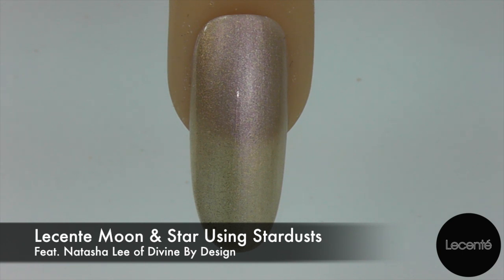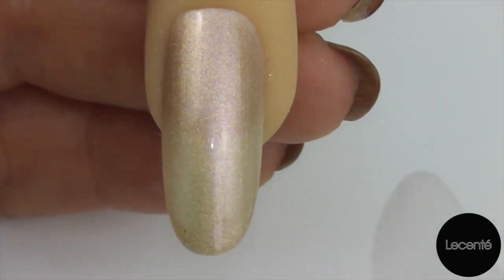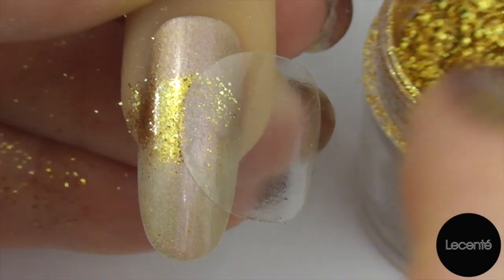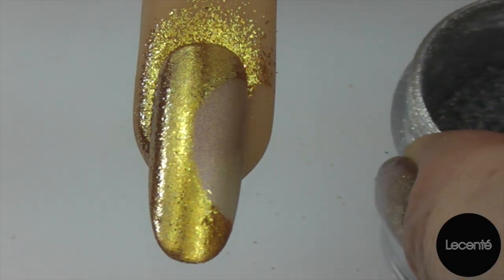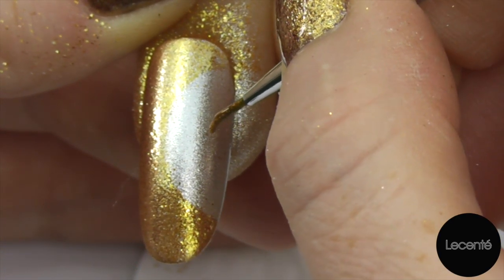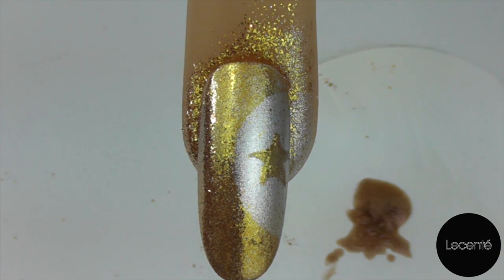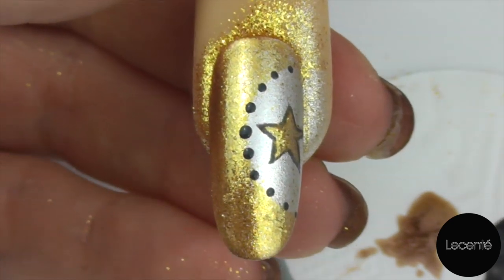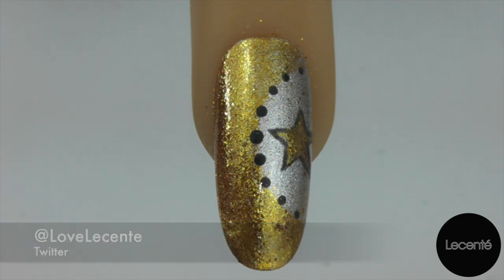Moon & Star Nail Art using Lecenté™ and CND Shellac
Award Winning nail technician Natasha Lee of Divine By Design beauty shows you how to create this simple to create yet effective design using the Stardusts by Lecenté and CND Shellac